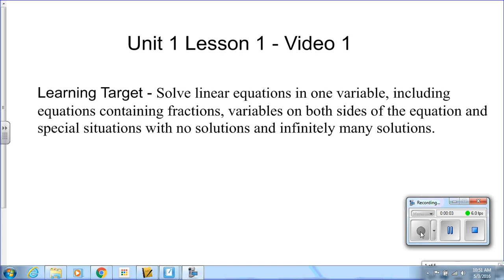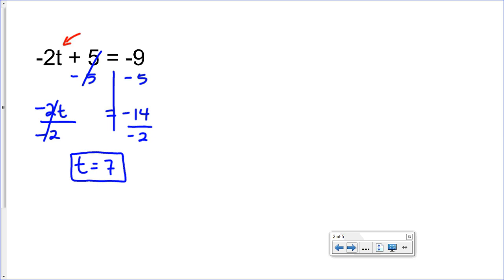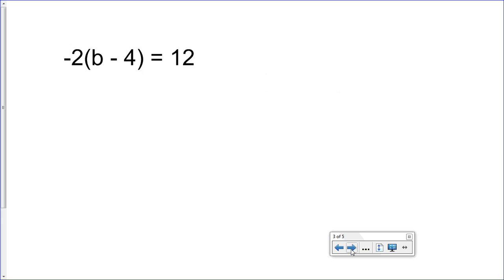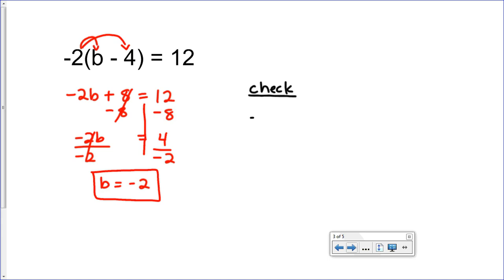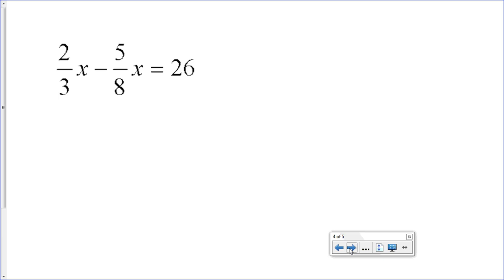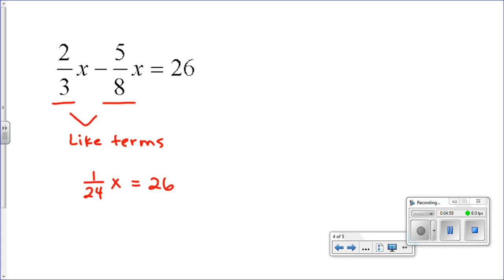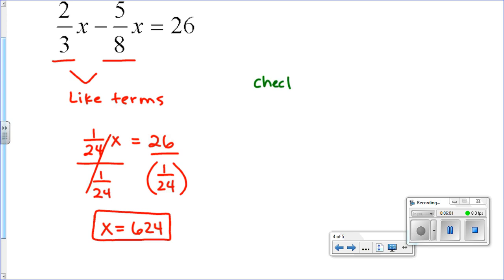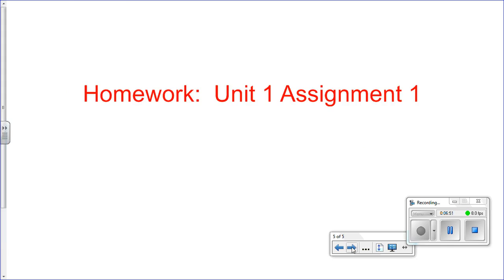Mrs. Cecil's Unit 1 Video 1